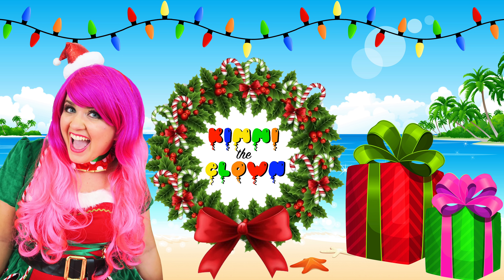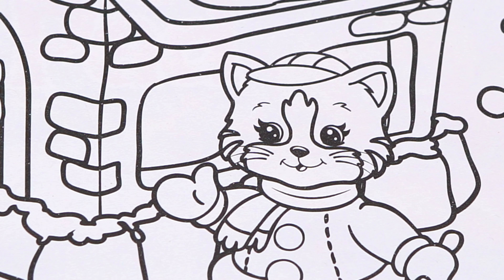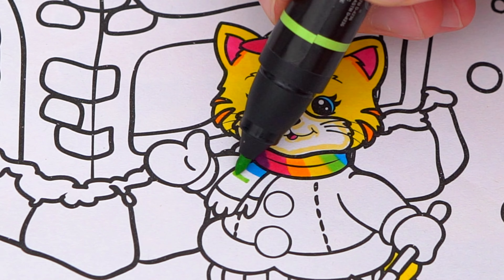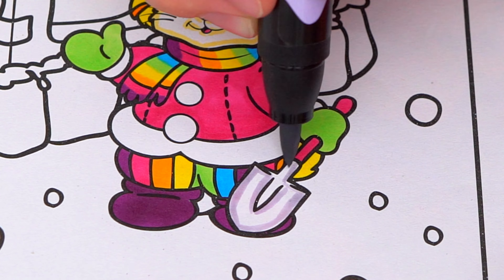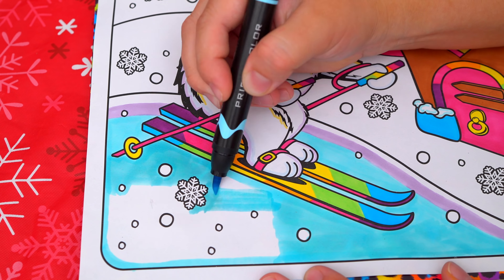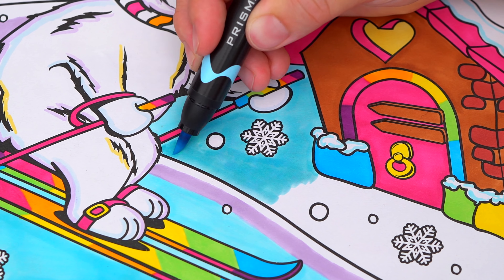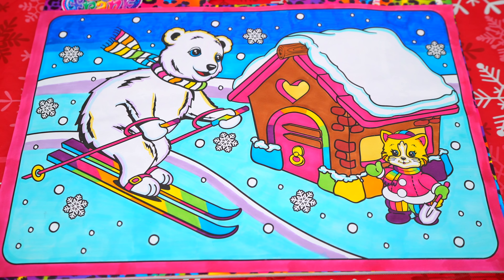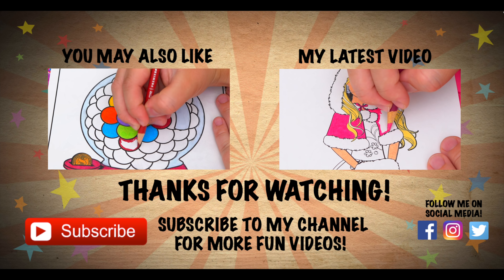Coloring Lisa Frank Kitty & Polar Bear Christmas Coloring Page Prismacolor Markers | KiMMi THE COWN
Join in on the fun as I, Kimmi The Clown, color in my Lisa Frank Super Coloring & Activity Book!  This fabulous book comes with so many different pages to color!  Watch me color a Christmas picture of a Polar Bear and Kitty using Prismacolor colored paint markers!  I had so much fun coloring in this Jumbo coloring book and watching my picture come to life!  Join me tomorrow for more fun videos! HAVE A FUN DAY!!! ☺️

Frank is the founder and CEO of Lisa Frank Incorporated. Frank founded the company in 1979 at the age of 24, and continues to lead it as of 2018. Her corporation's artwork features rainbow and neon colors and stylized depictions of animals, including dolphins, pandas, and unicorns. In the 1980s and 1990s, her products – including school supplies such as lunchboxes and Trapper Keepers, as well as toys and stickers – were popular among elementary and middle school-aged girls.